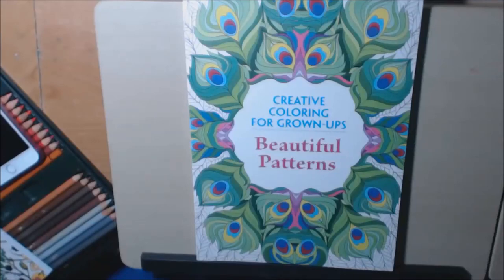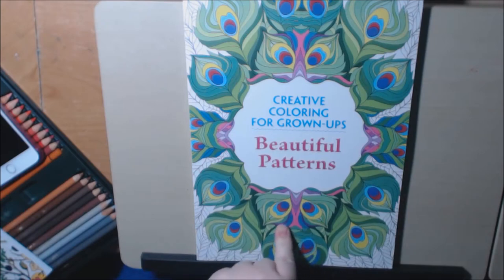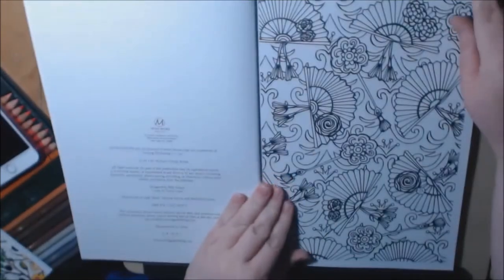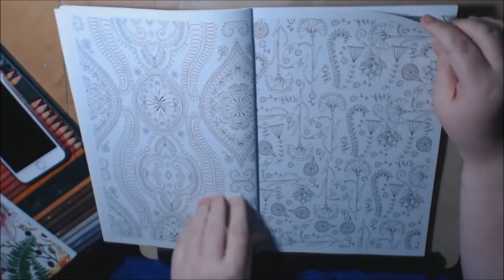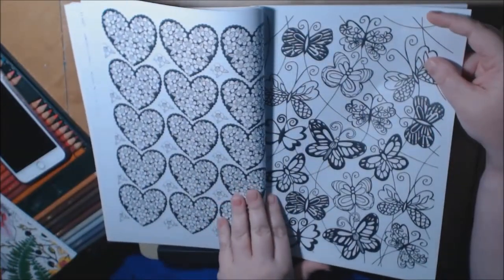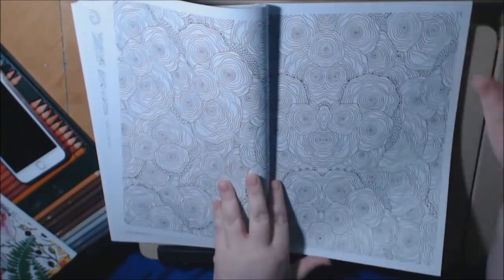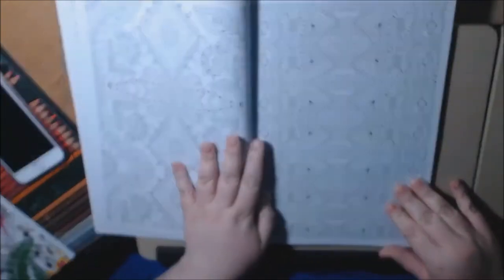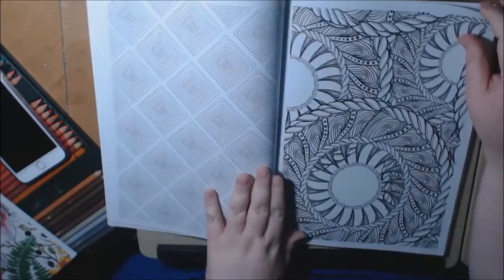coloring book 53